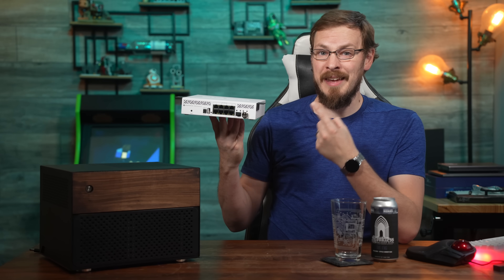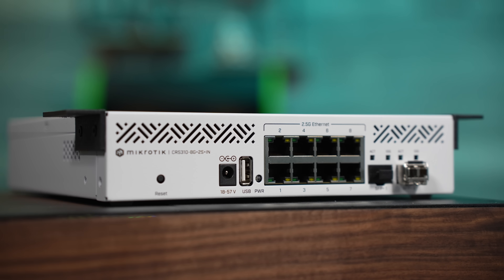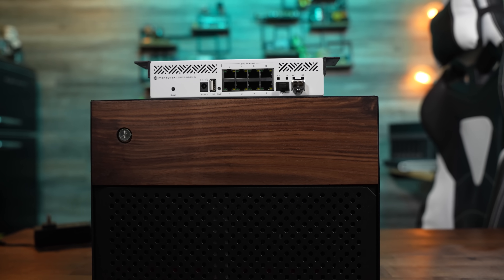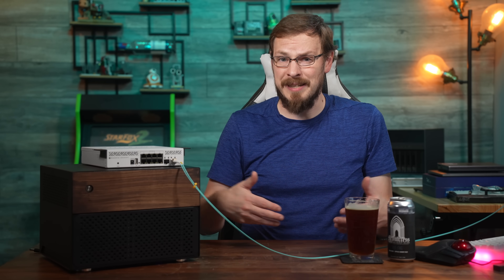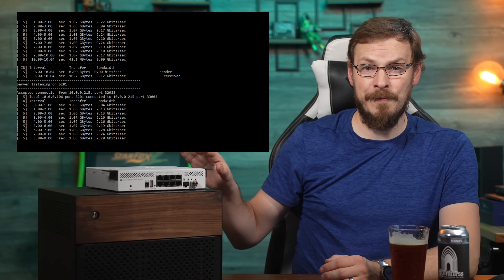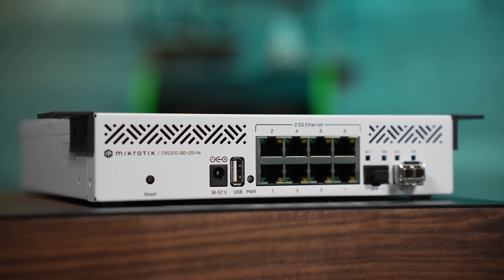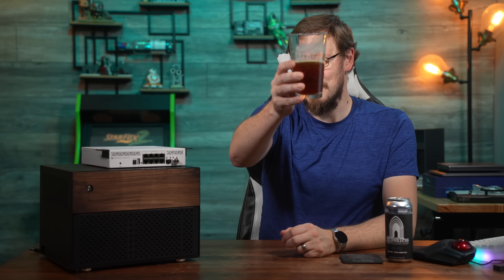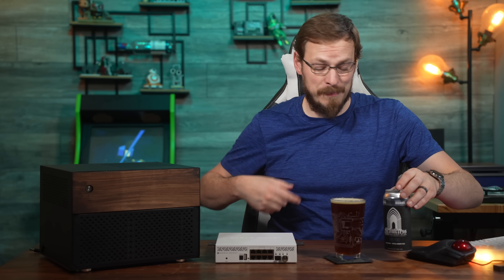The Perfect Compact Homelab Switch? - Mikrotik CRS310-8G+2S+IN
When Mikrotik asked if I'd be interested in reviewing their all new 2.5Gb network switch with 10Gb backhaul, of course I said yes! This 10-Port switch might be my new go-to recommendation for homelabs and small business installs alike.

10Gb DAC (Direct Attached Copper) Cable